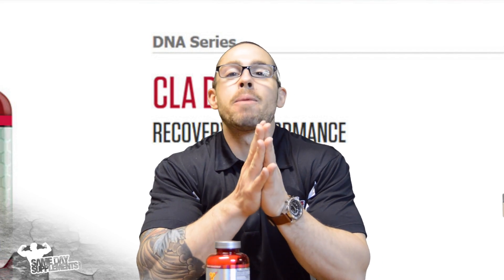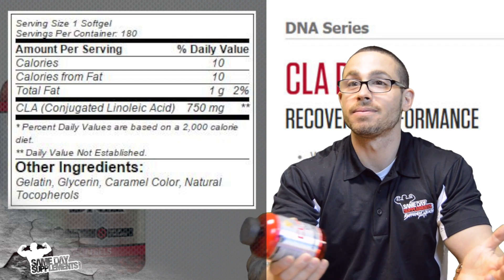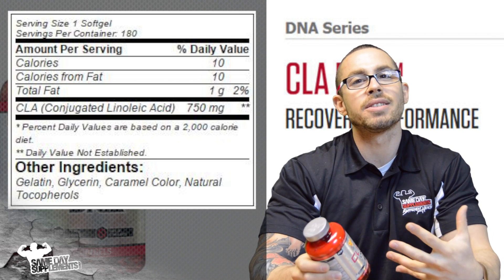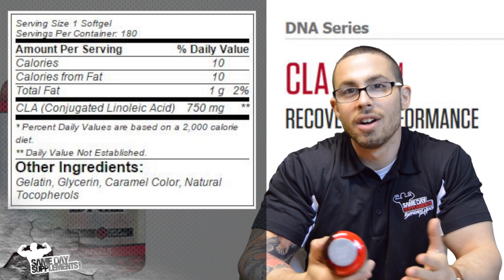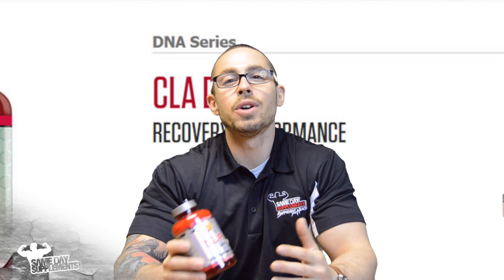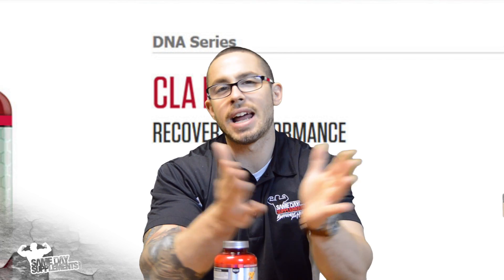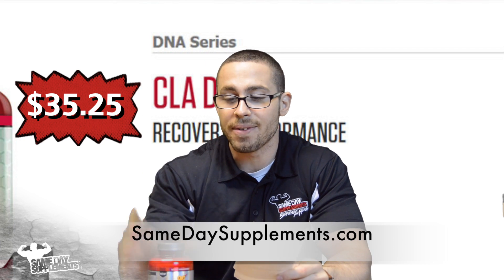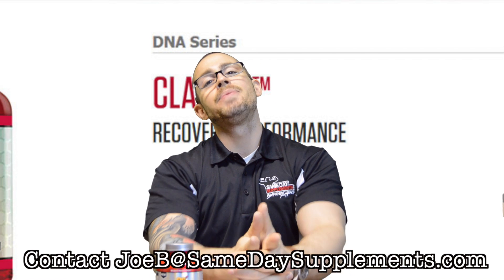CLA DNA by BSN Review Fat Loss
Joe from SameDaySupplements.com reviews CLA DNA, a Fat Burner from BSN. Joe explains each ingredient, reviews flavors and puts the product to the test. Understand the product and its ingredients before you buy only at SameDaySupplements.com.